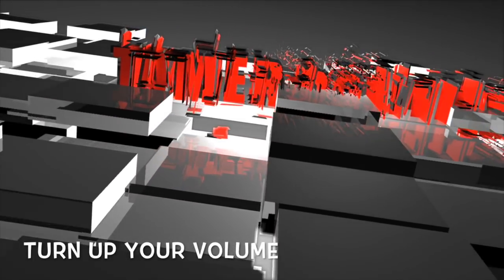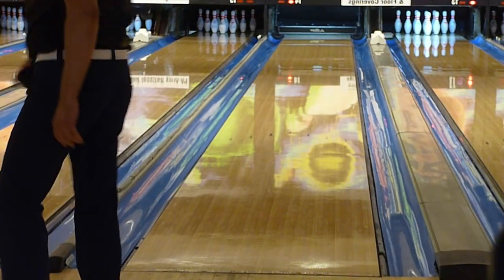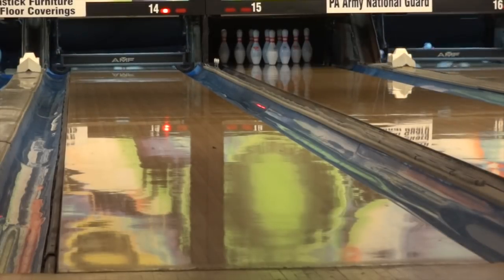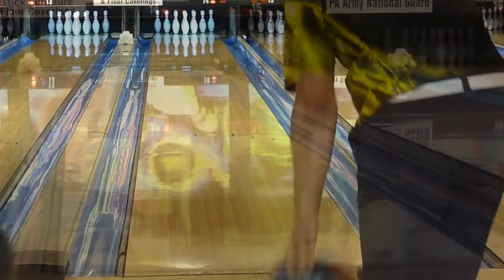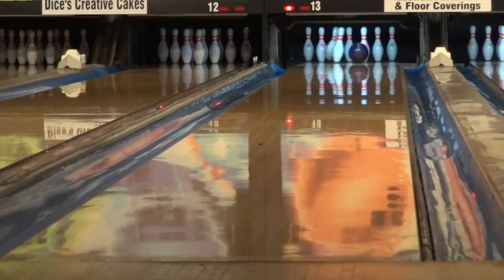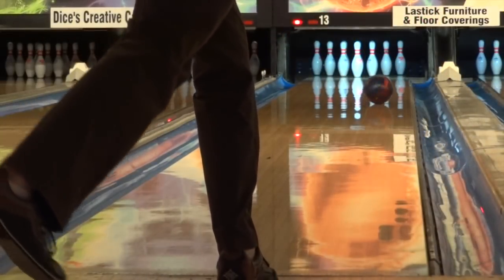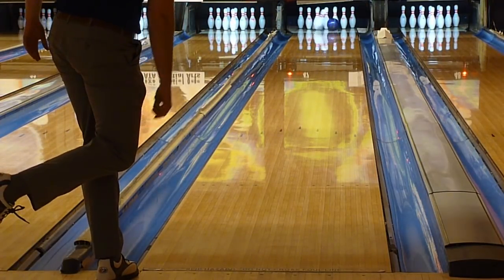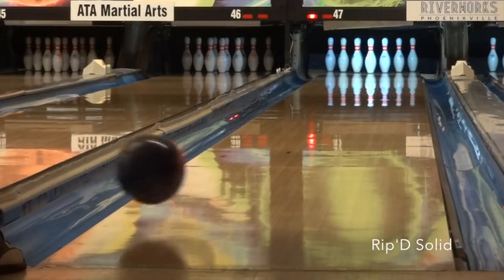Hammer Scandal/S (3 testers-2 patterns) by TamerBowling.com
Watch Tamer Elbaga (lefty), Sean Jensen, and Bryan Hoffman test the new Hammer Scandal/S Bowling Ball on a 40ft medium/heavy house shot and 43ft PBA Chameleon sport shot.

Buy the Hammer Scandal S at PerfectAimBowling.com

Thanks to Greg Bickta for drilling our test equipment.
Thanks to Limerick Bowl Limerick PA for providing the lanes.